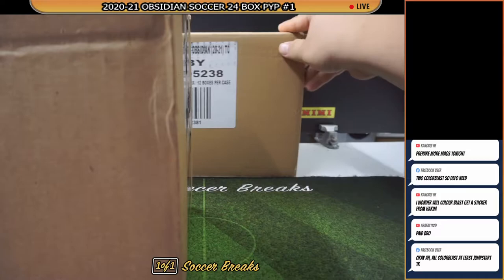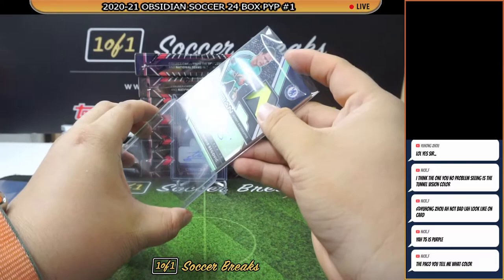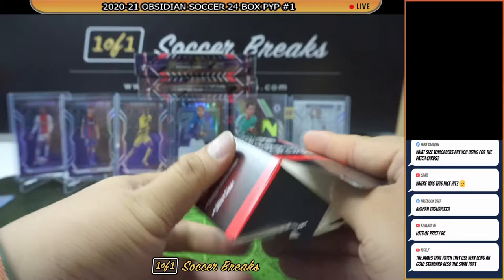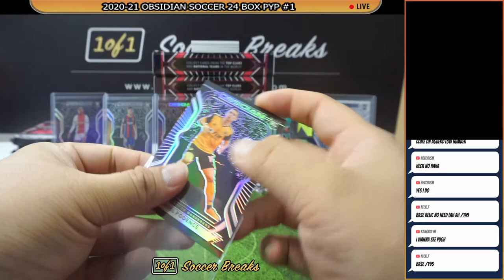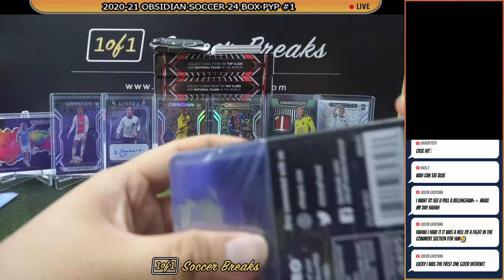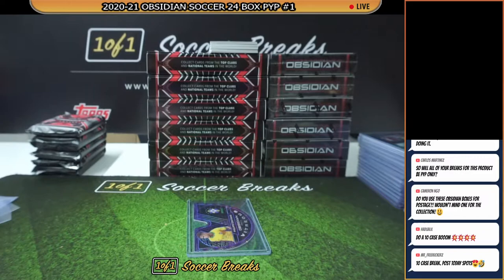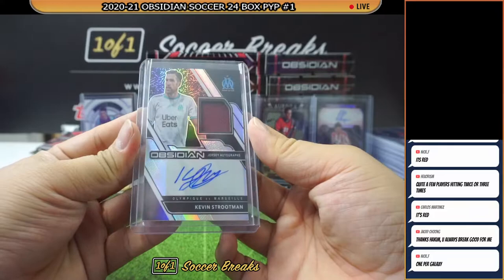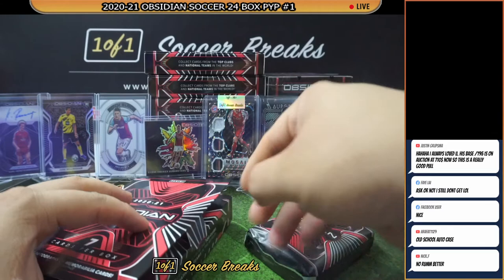Obsidian 1Part 1